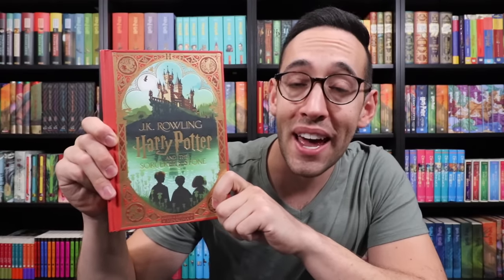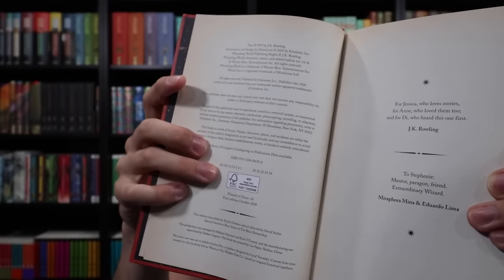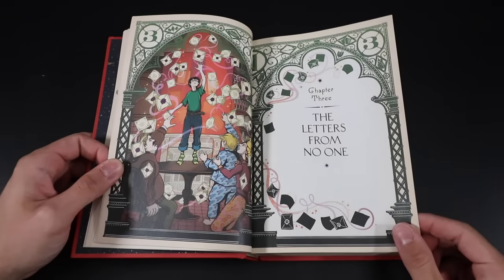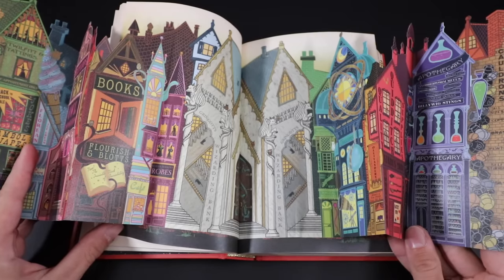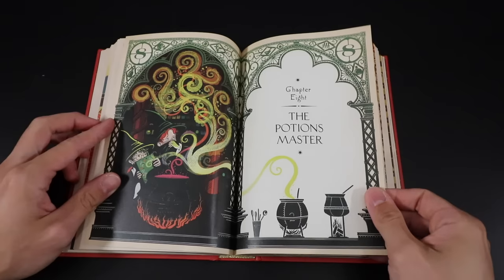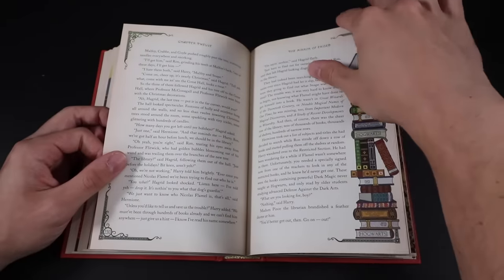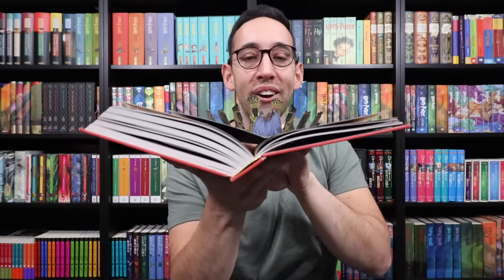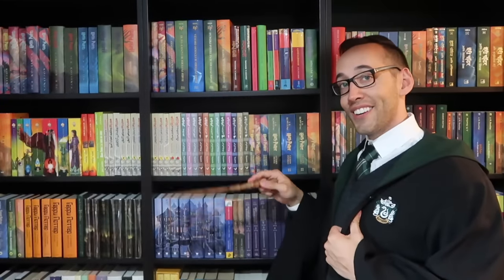BRAND NEW Harry Potter Edition | Illustrated by MinaLima | FULL Flip-Through and Review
The new MinaLima edition of Harry Potter and the Philosopher’s/Sorcerer’s Stone has arrived! Wait until you see what it contains on the inside. Every Harry Potter fan should have one of these books! Bravo MinaLima! Be warned: there are spoilers!

You can also order a copy signed by Miraphora Mina and Eduardo Lima

Want to write? Direct the owl to:

United States